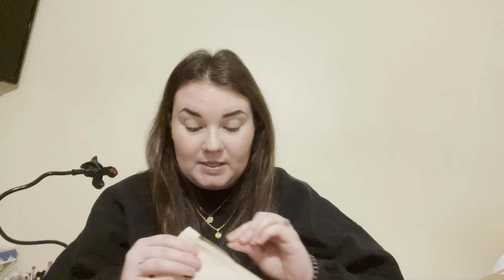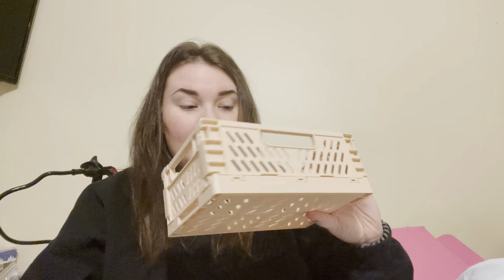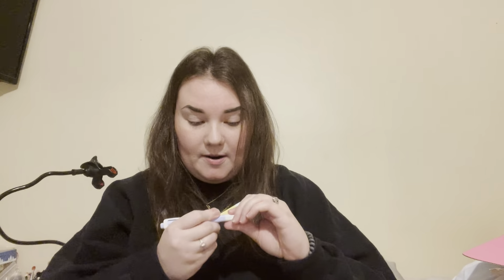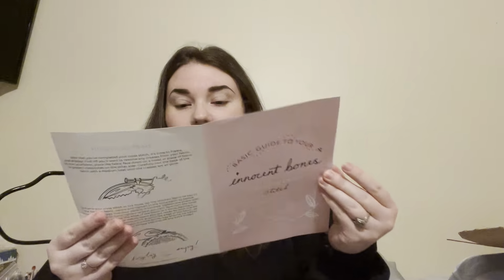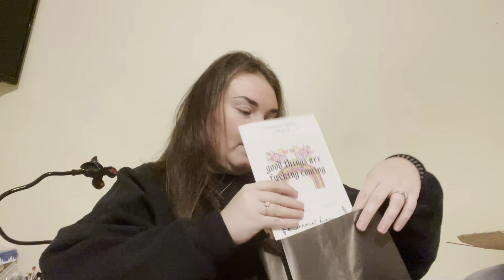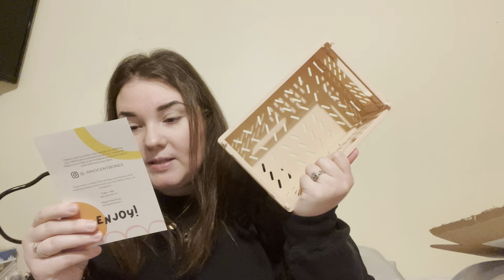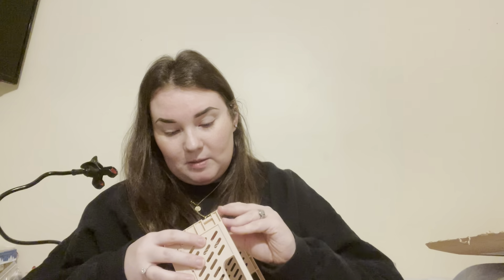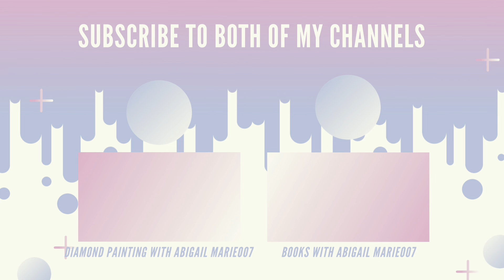Flosstube * EXTRA * - Unboxing January’s Innocent Bones Mood Box- Get S *** Done Box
🥰Hello🥰

Etsy Shop!

In today's video we will be doing a flooooosssss tube

*Diamond Art Club: Abigail15
*CraftsyArt AbigailMarie
Cateared 10Abigail